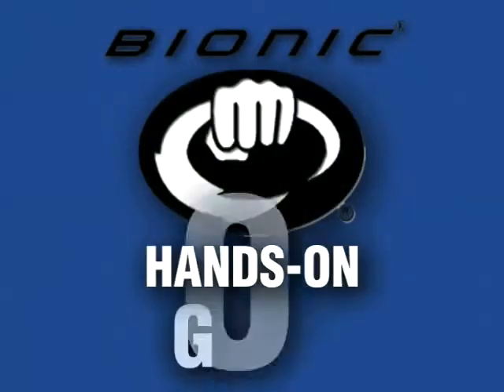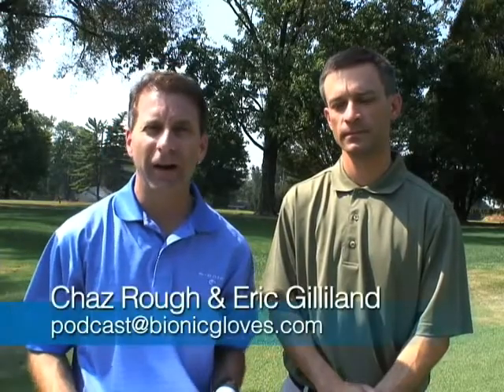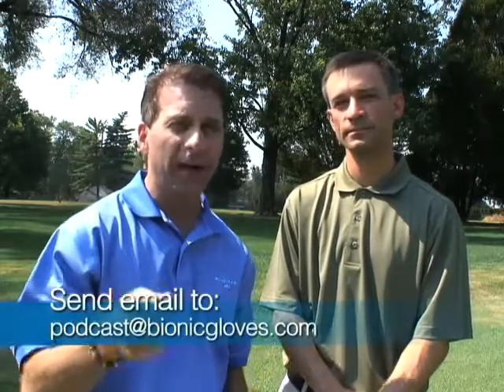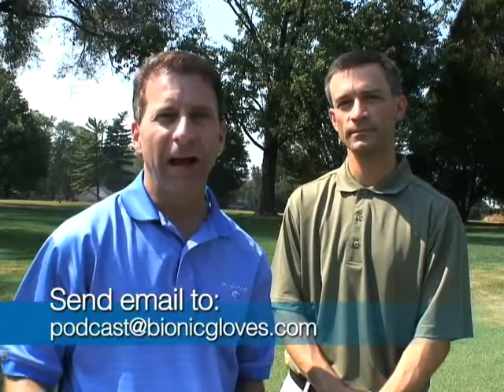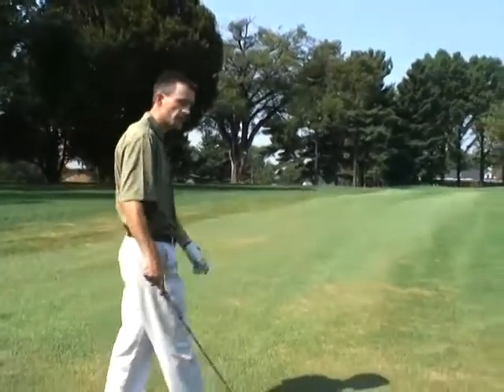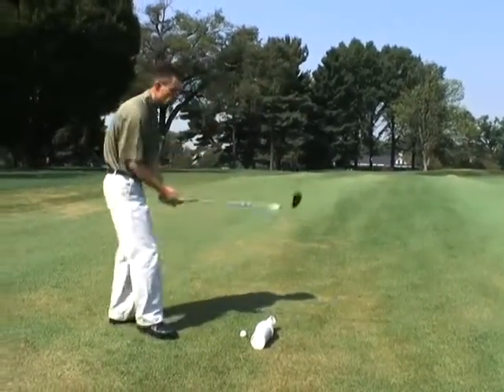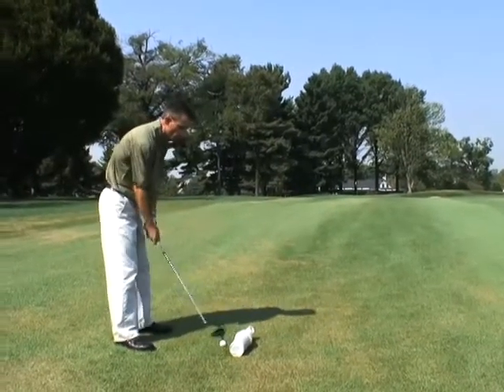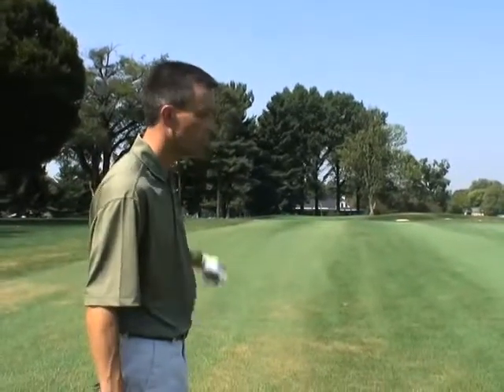#67 - Correcting the Shank Shot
IN this episode we speak with PGA Pro Eric Gilliland about how to correct the Shank Shot.